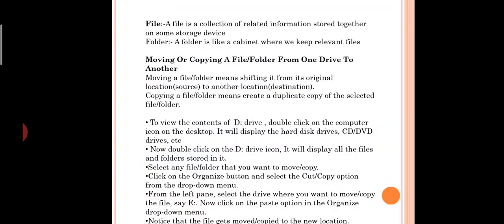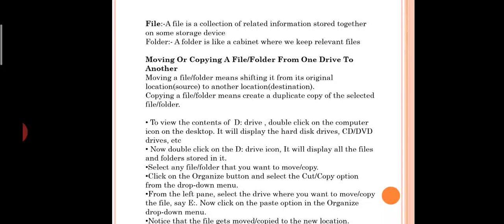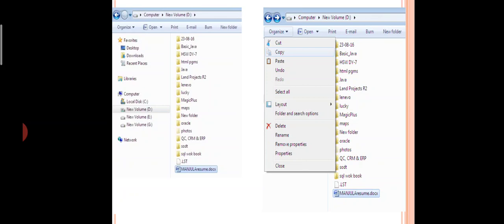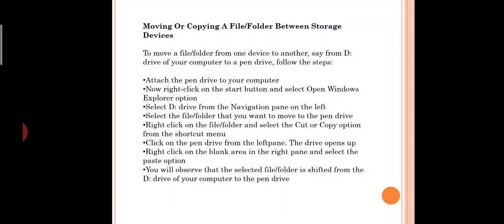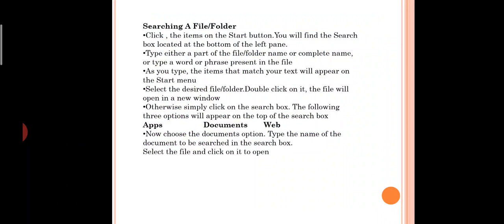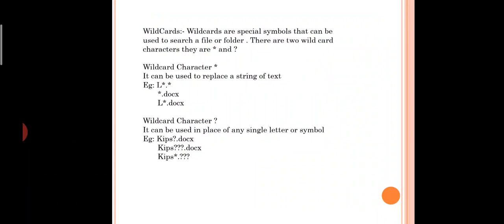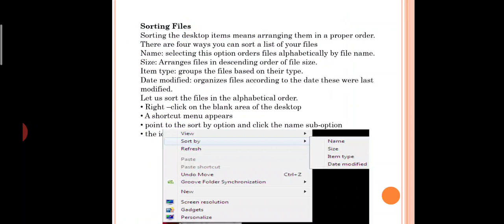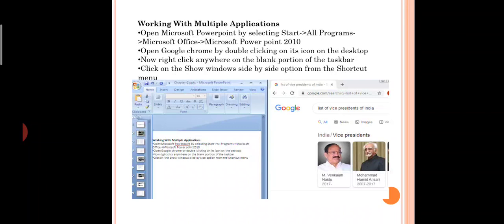Triveni Public School Grade VI Computer Mrs Manjula Chap2